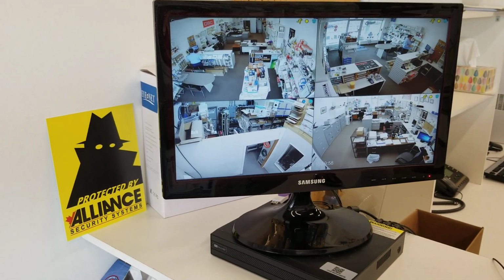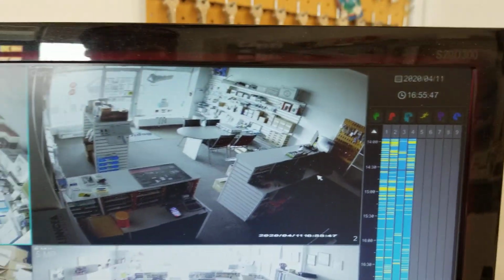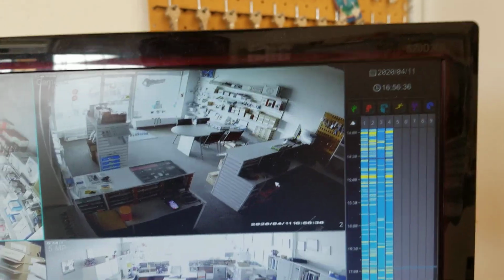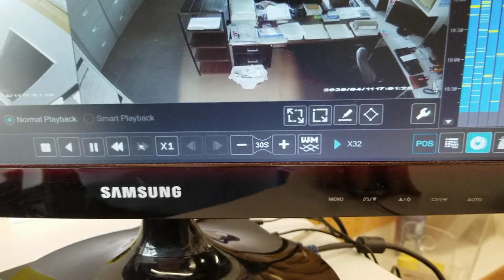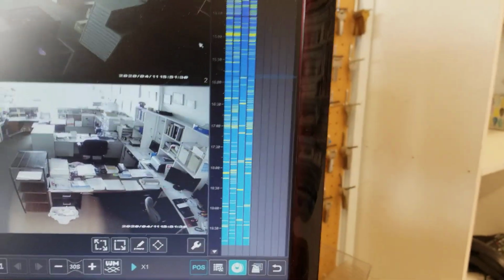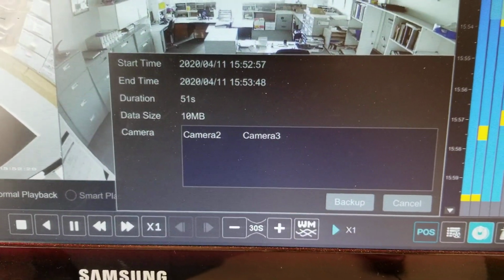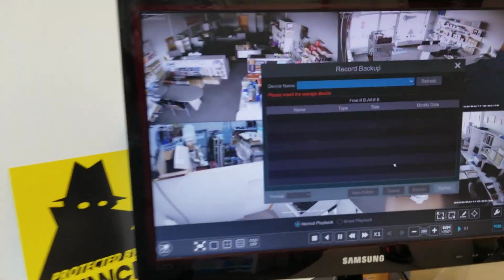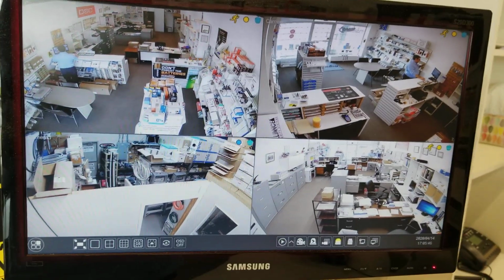Playback and backup on Eyeonet DVR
Instructional video on how to playback and backup security video footage on the Eyeonet DVR.  Hosted by Chris Flamia of Alliance Security Systems.